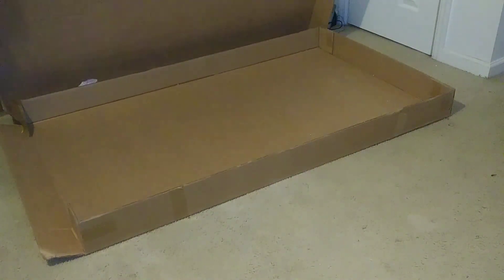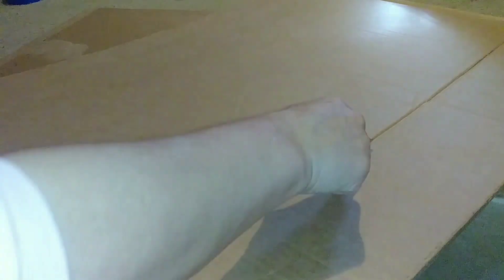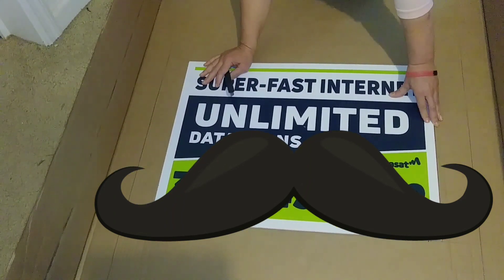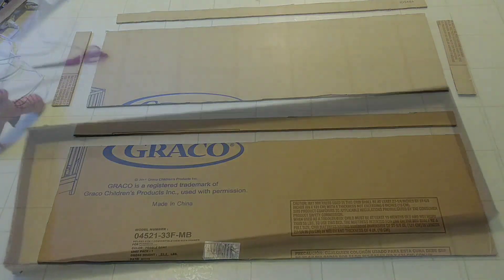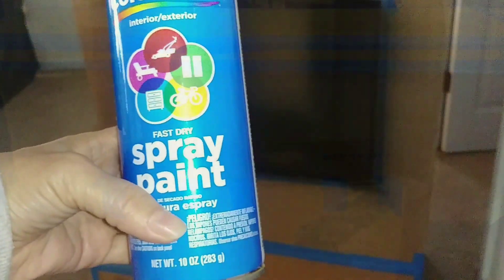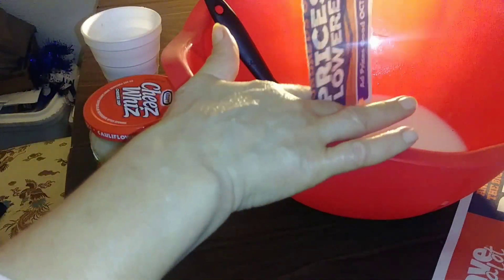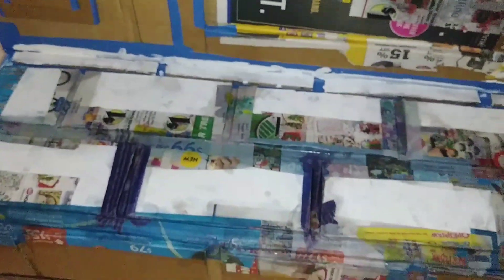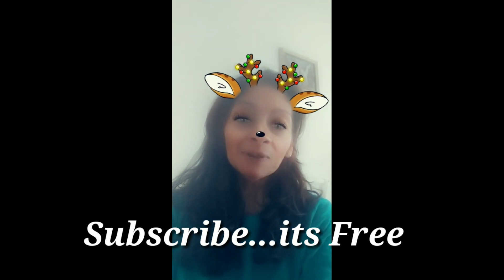Diy Room Decor/Diy Fireplace using Cardboard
In this video...you will see how I Diy Faux Cardboard Fireplace. Using Cardboard ( babies crib box ) 3 boxes that I asked a nice employee from walmart in Florida ( Southern hospitality...everybody is so nice out there...they not stuck up, everybody most everybody is so polite )
Anyway...story circulars ( daughter in law Grecia grabbed a handful from Dollar Tree 😊 )  homemade glue using water, flour, sugar & vinegar
 ( I will be doing a video on how to make some )
& straight edge items as my guide to substitute for a Ruler...I only spend like $15.00 on a Gallon of Glidden white flat latex paint ( don't use flat ) buy the glossy one instead...& don't use the Dollar Tree Paint Brushes...buy the 98 cent ones from walmart with the wood handle & thinner bristles.
( Thank You Grecia Castro for Your Help )

After working on this fire place for 3 days...I accidentally deleted all my video...by Grace I recovered it from the Trash some where within my phone...I still don't remember how I deleted it & after my son & I tried to ask Google how to retrieve it & had no success in doing so...I made me Some GOLDEN MILK to help me sleep & in the Morning at the Sound of the 🐓 Rooster waking me up...I grabbed my phone & after a few words to the All mighty...I ( don't exactly remember what I did ) yet I recovered it from the Trash within the phone. ( Guys I Cried...thinking I had put in 3 days of working on the fireplace & recording it for nothing...Time I would never get back ( I don't like wasting my time...I am not one to just sit & not do anything...time is to precious to waste ) yet by the Grace of the almighty...I found most of the clips ( videos )